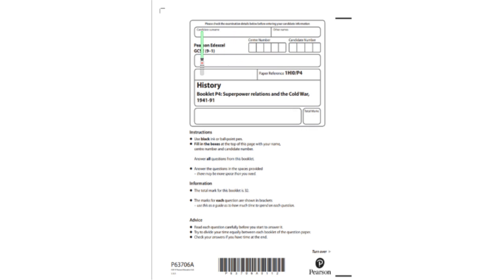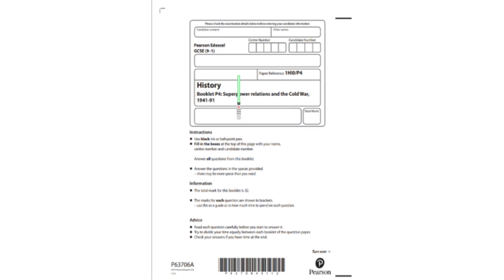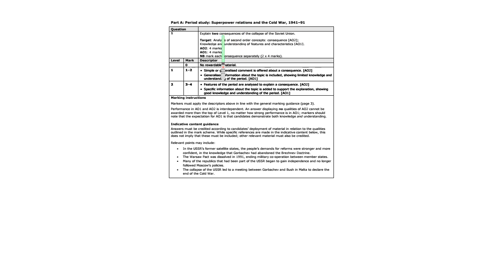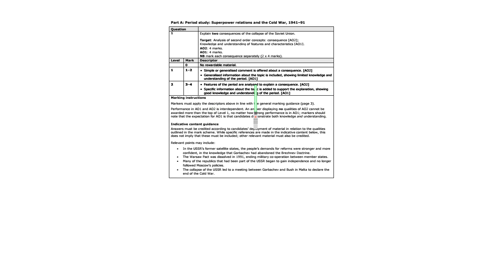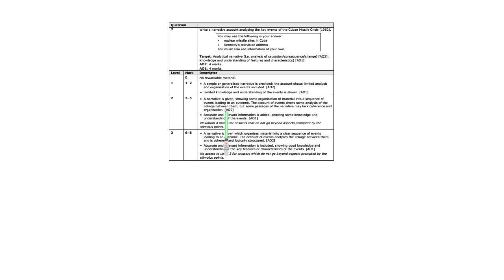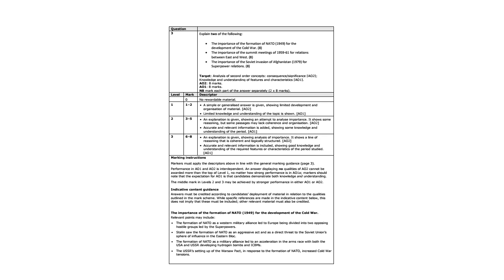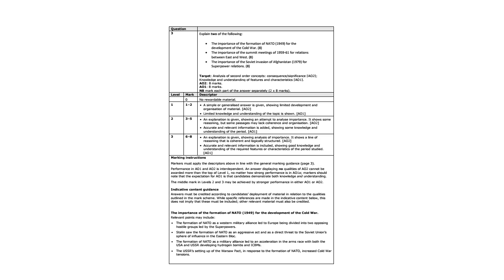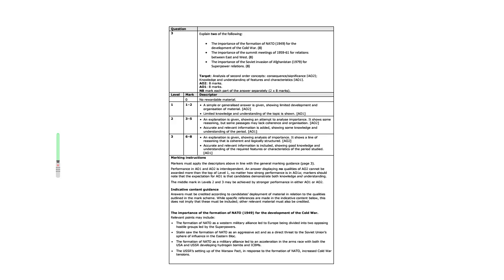Cold War Mark Scheme Analysis